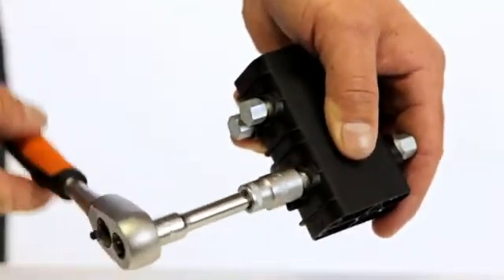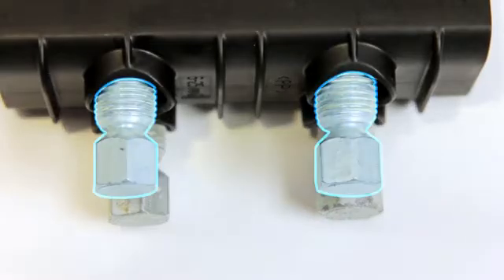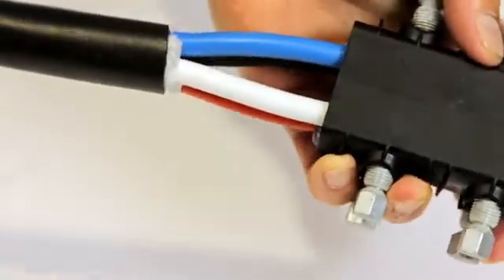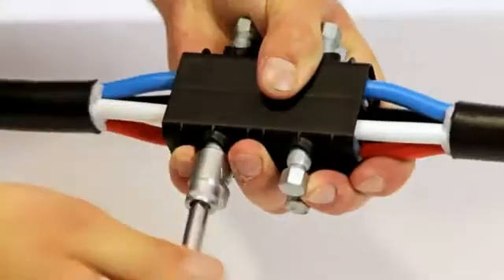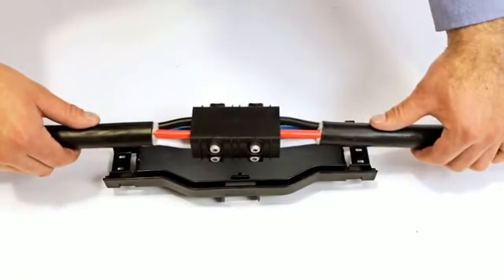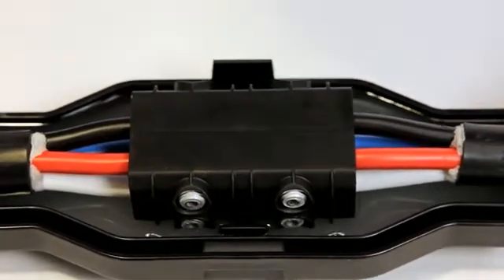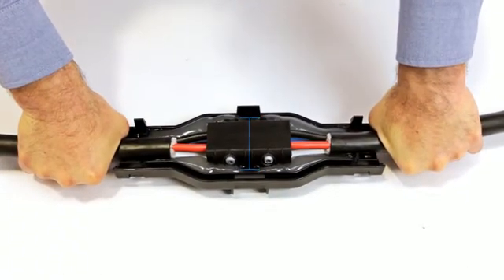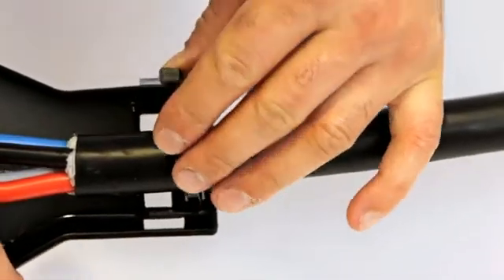Raychem gelbox LV multicore gel joint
Learn how to install the Raychem gelbox LV multicore gel joint.

For more jointing and termination materials, take a look at the extensive range at All Round Supplies